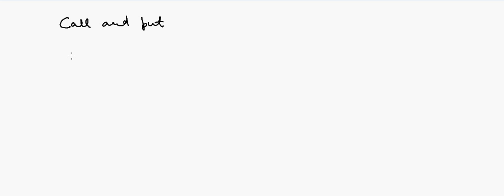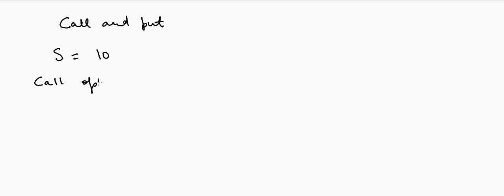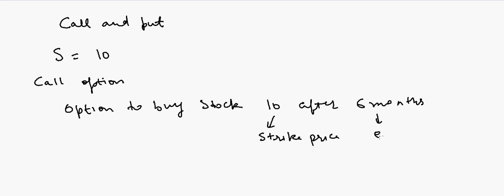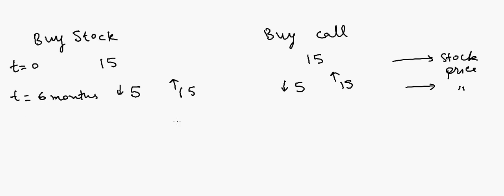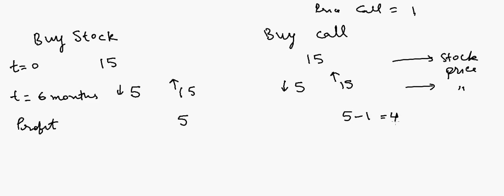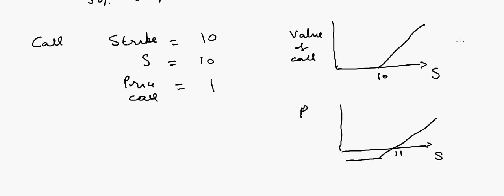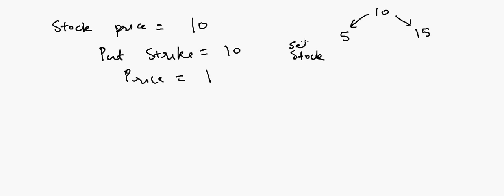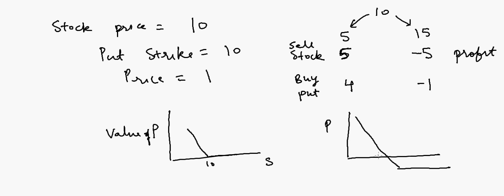Call and Put option for dummies